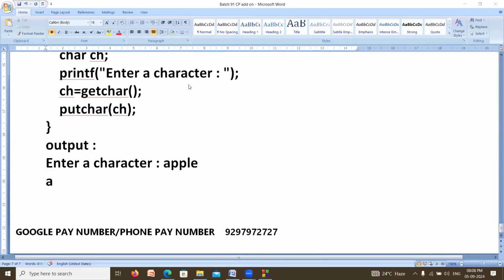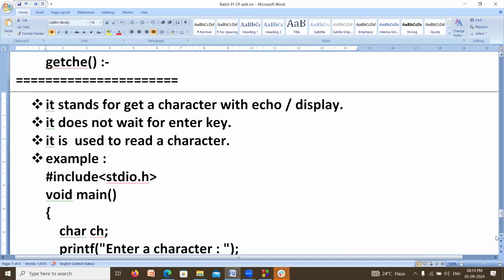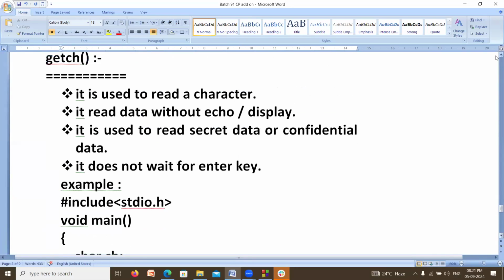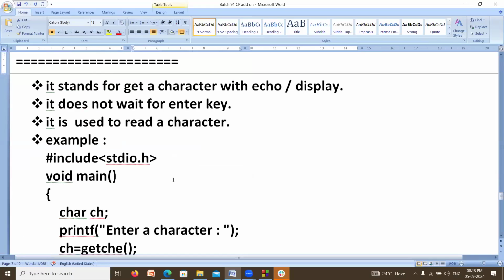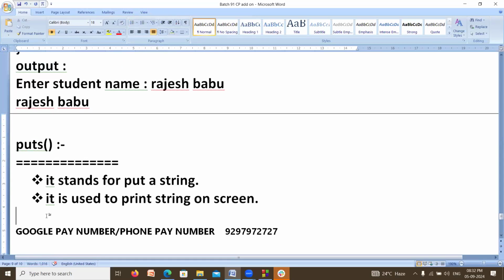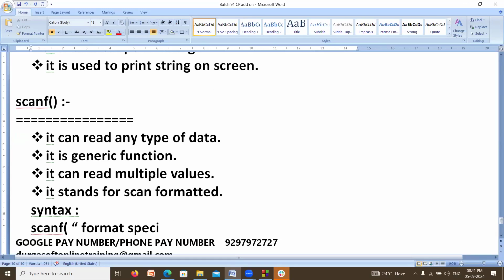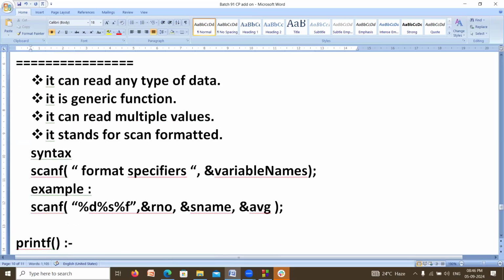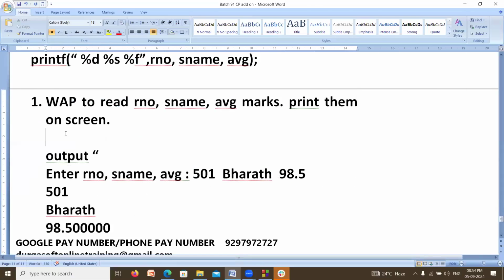C - LANGUAGE tutorials || Demo - 4 || by Mr. M.C.P. Saheb On 05-09-2024 @8PM IST